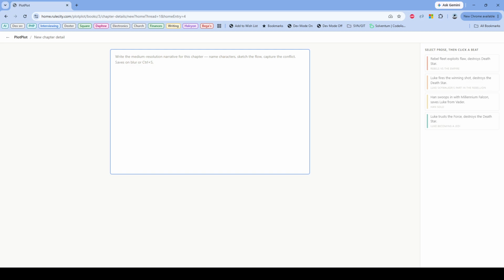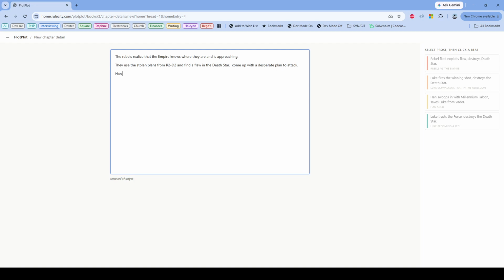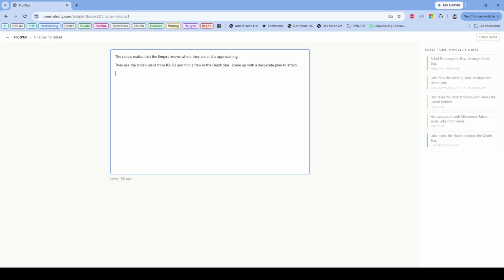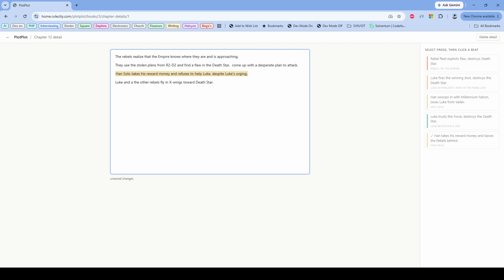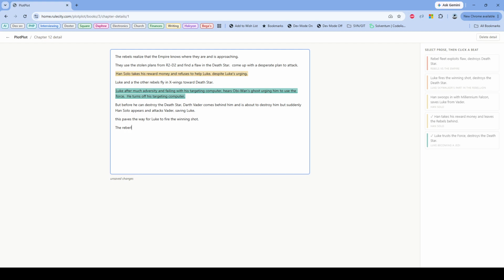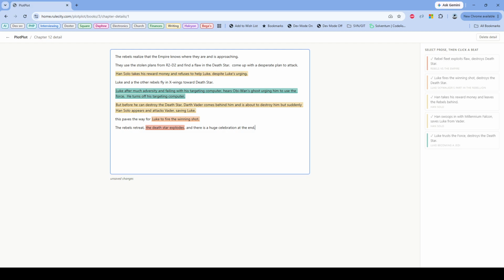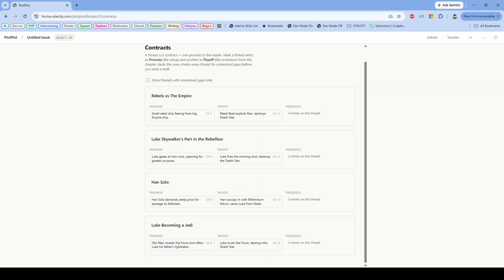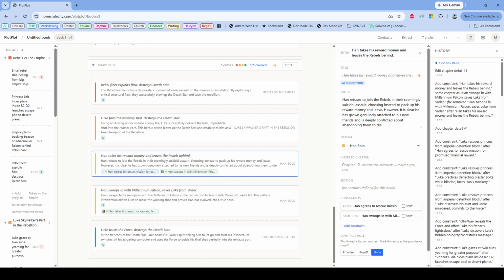PlotPlot: Chapter details, Contracts and Undo/Redo